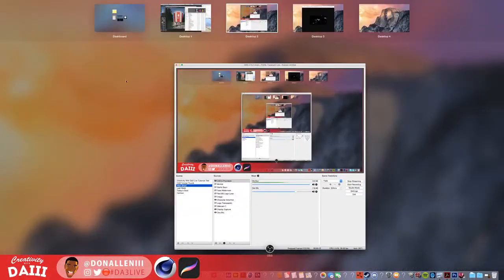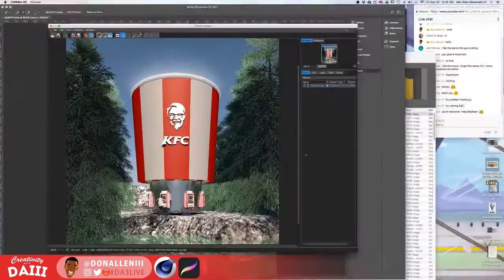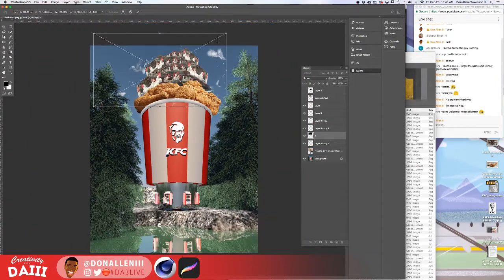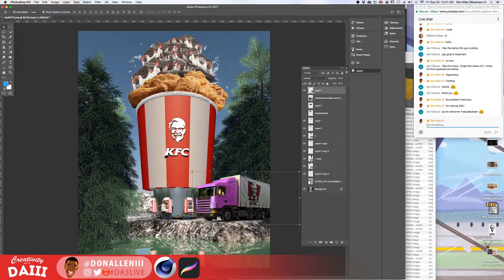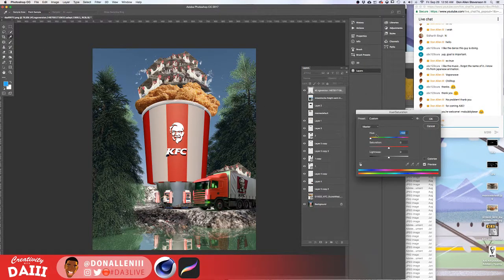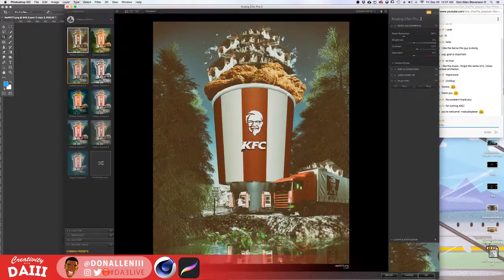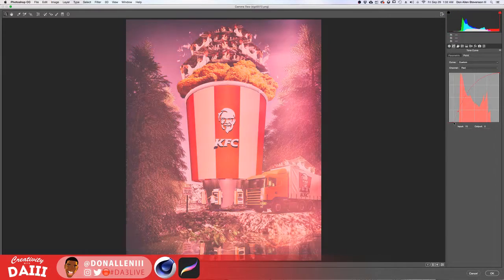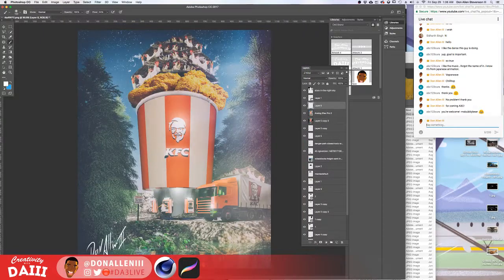KFC Inspired 3D Art In C4D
Let's make some 3D KFC inspired concept art